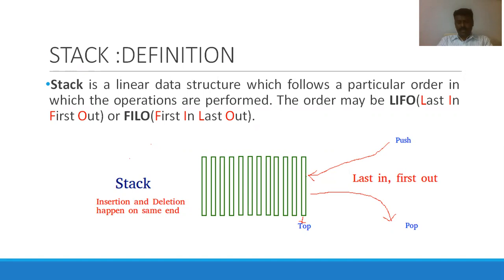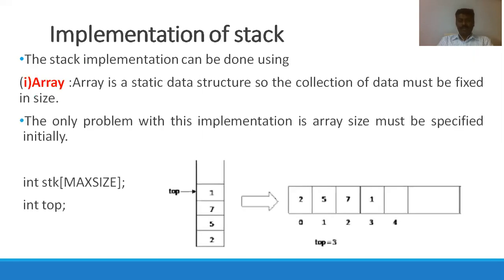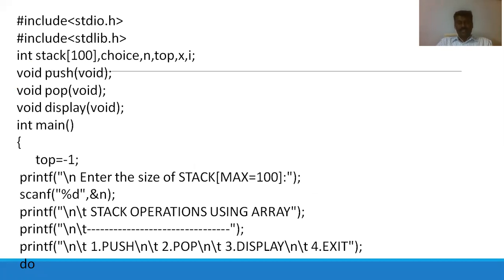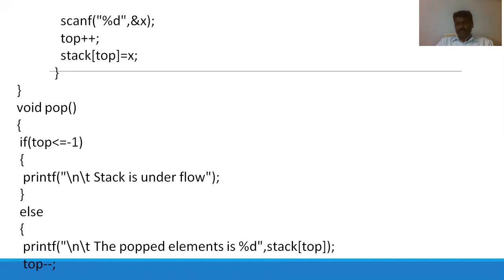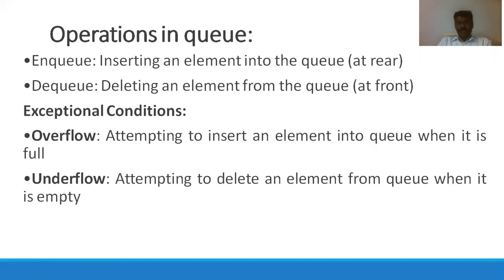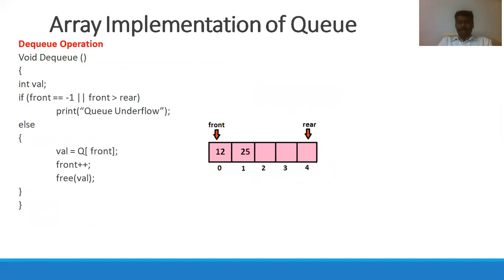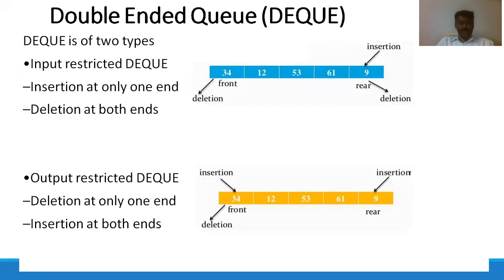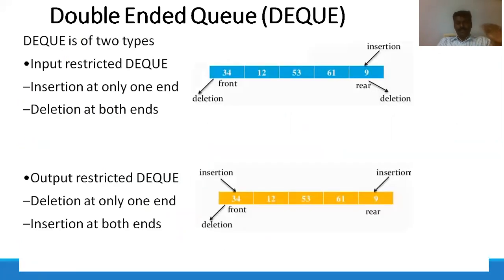DS UNIT 2